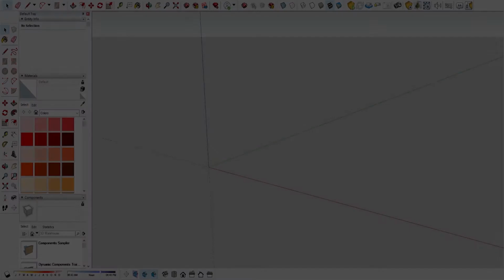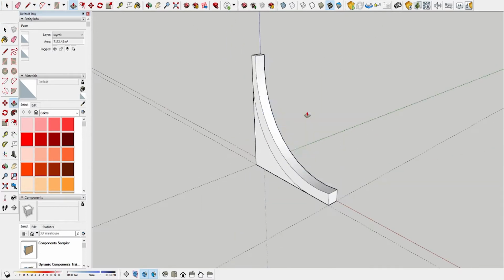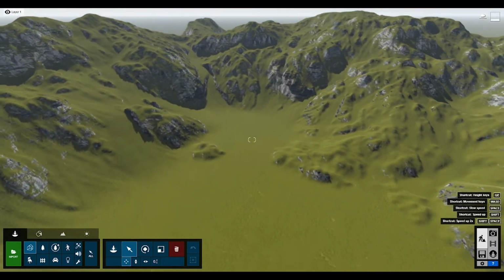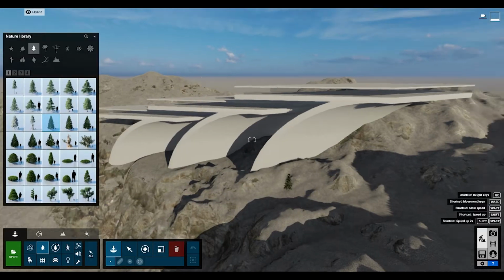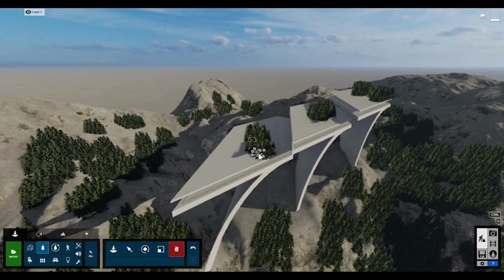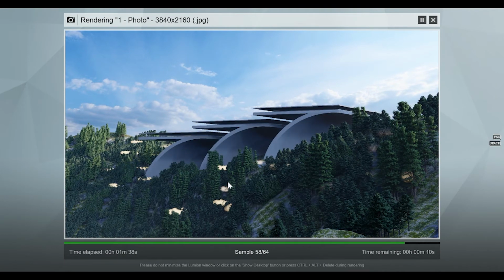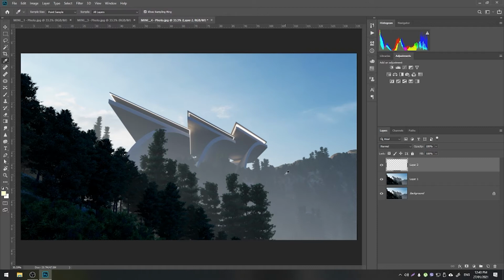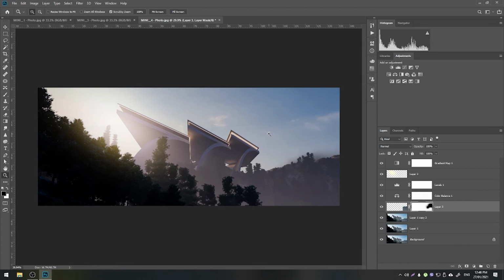CREATE A CINEMATIC PHOTO RENDER IN LUMION 10 (Minimalist Style)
FOR EXTERIOR RENDERING  TIMELAPSE
3D MODEL & LUMION 10. SETTINGS

SYSTEM SPECS:
⚠️AMD Ryzen 5 2400G with Radeon Vega Graphics (8 CPUs), ~3.8GHz
⚠️16GB RAM
⚠️NVIDIA GeForce
     GTX 1060 6GB